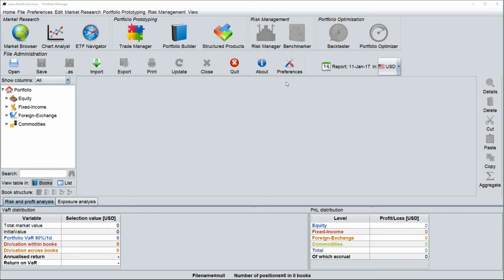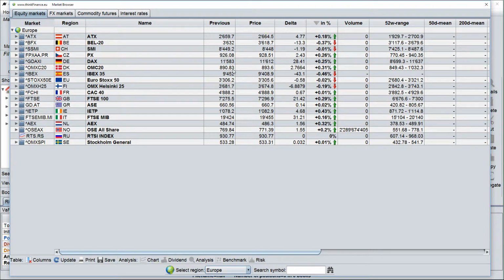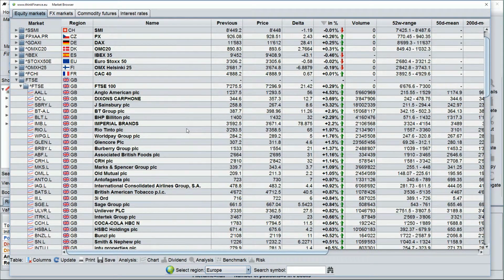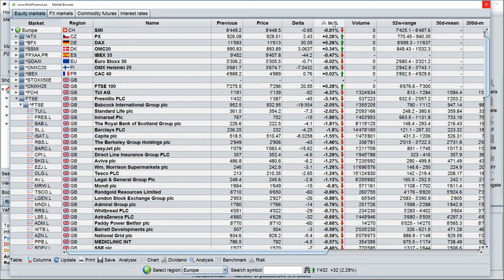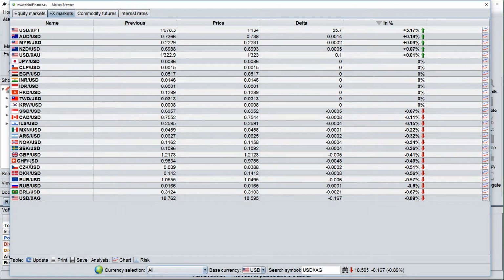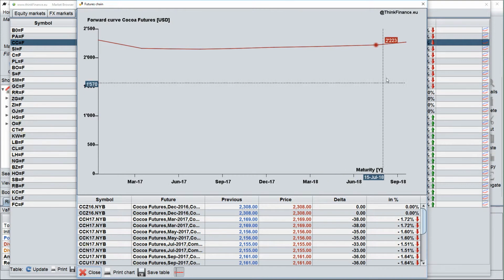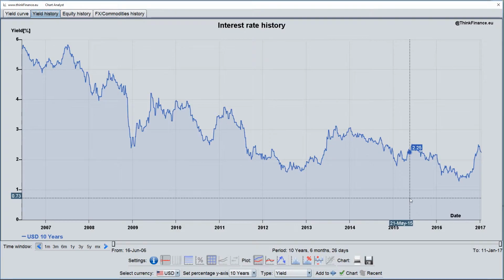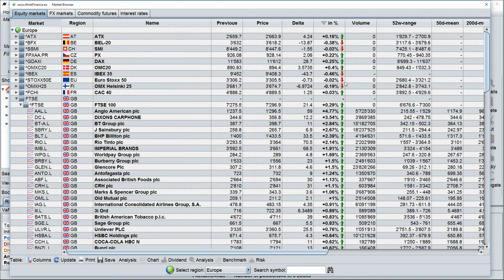Market Browser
A short introduction to the thinkFinance Market Browser.